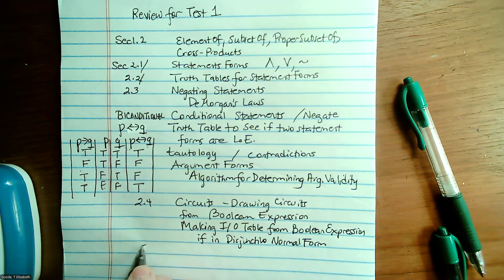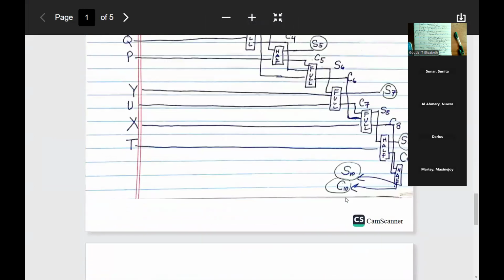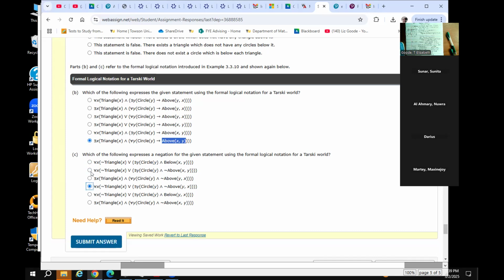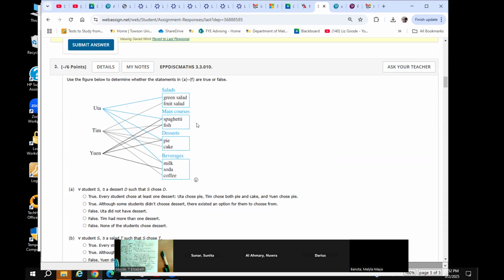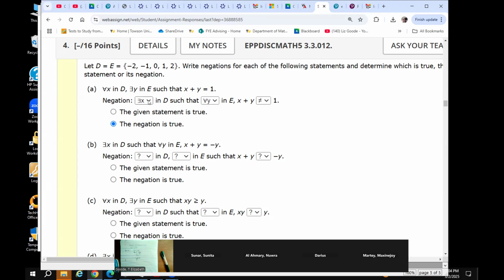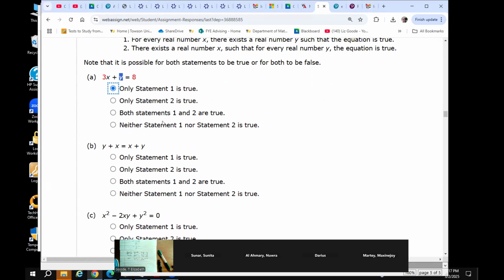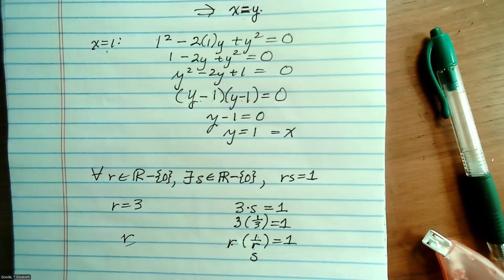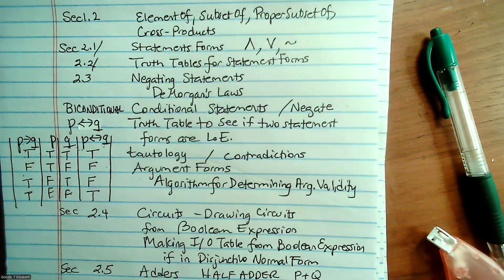MATH 263 Office Hr 03-02-25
Assorted WebAssign problems
I/O Table
Tarski!!